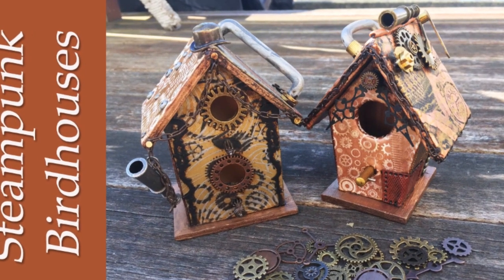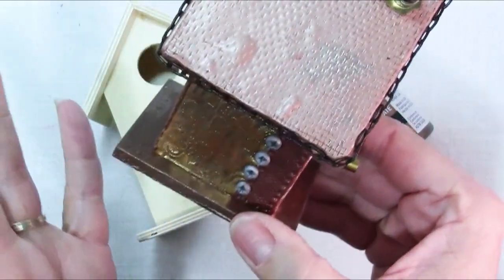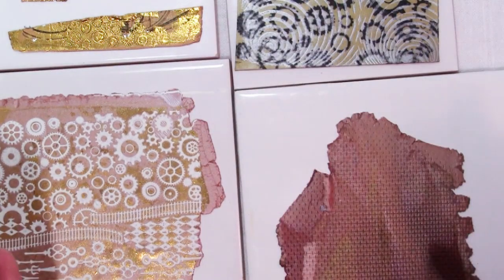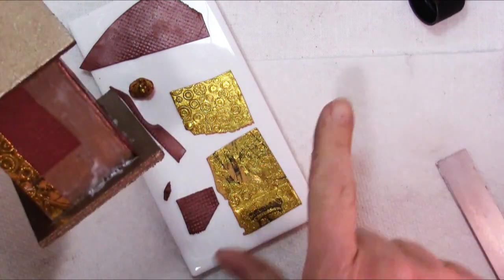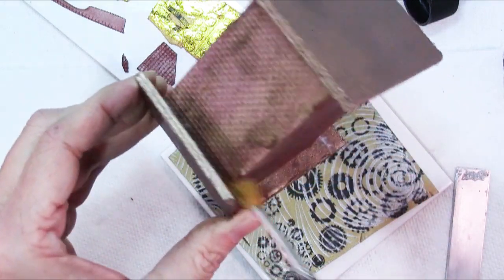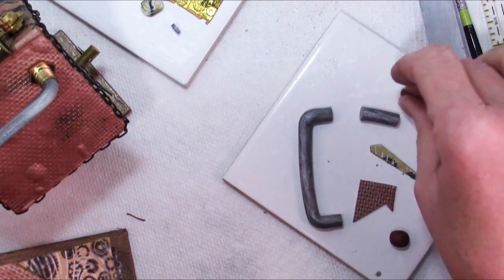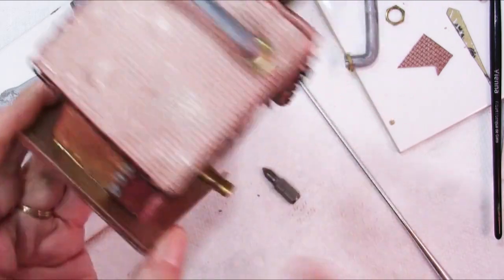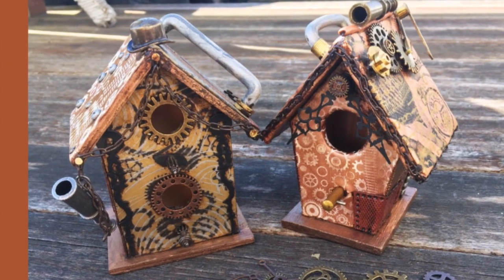How to Make Steampunk Birdhouses with Polymer Clay and our Monthly Subscription Box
Create Along with Sandy Huntress and make these fantastic mixed-media birdhouses with polymer clay and items from our monthly CreateAlong subscription box. These boxes are themed each month and contain a great assortment for polymer clay and mixed-media items you cannot find anywhere else. This project uses items from our Infinite Possibilities box.